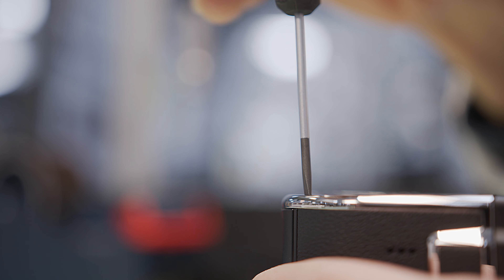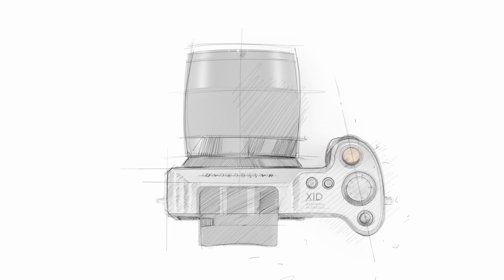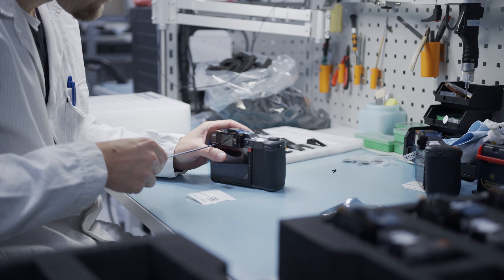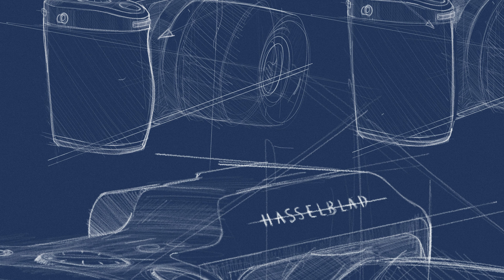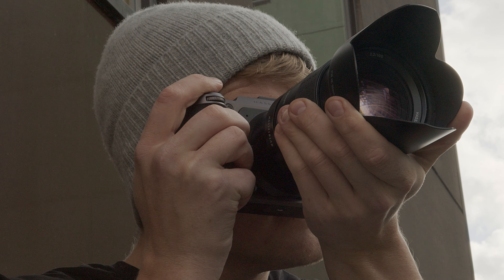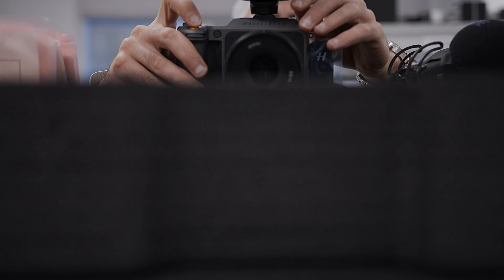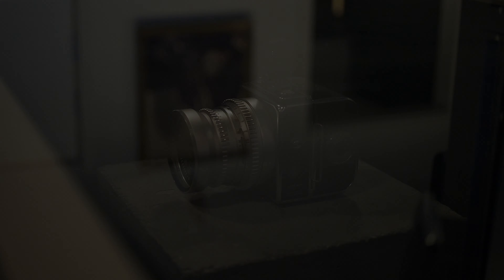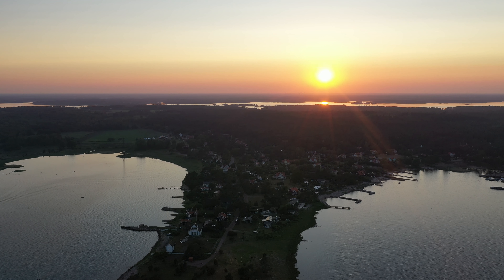Introducing: Hasselblad's Home Episode 1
'Hasselblad’s Home' is a behind the scenes look into the Hasselblad headquarters in Gothenburg, Sweden.

Take an intimate look into the core of Hasselblad and hear from a number of Hasselblad employees. From designers to engineers, learn about their thoughts and processes behind the development of their medium format camera.